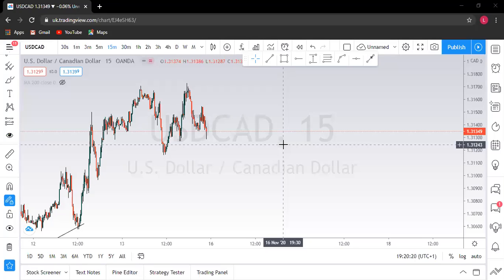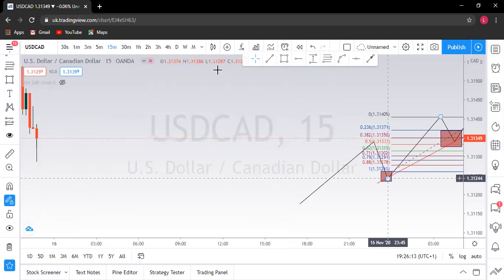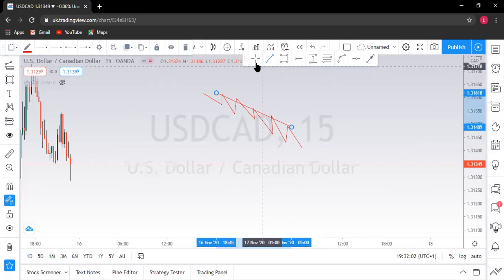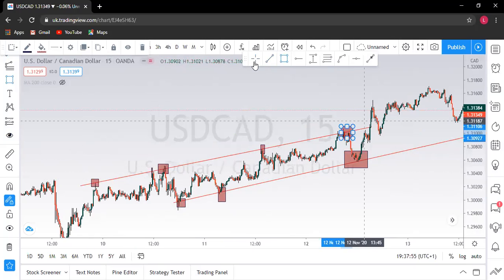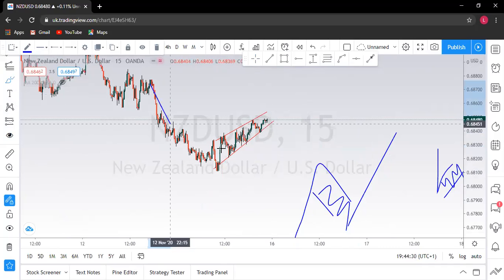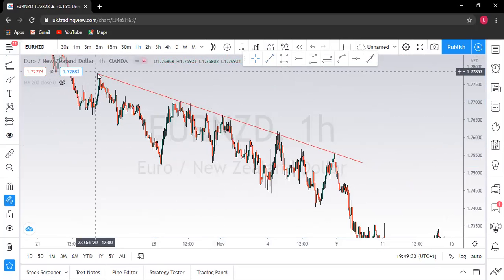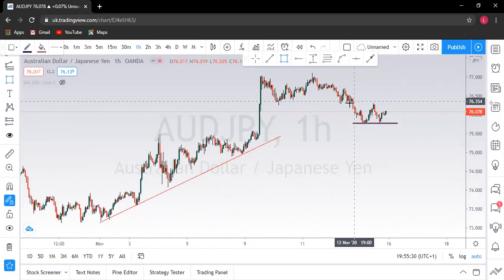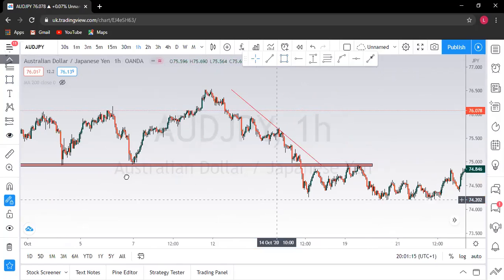Strategy 04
Trendline trading ,breakout and retest.
Pattern trading .